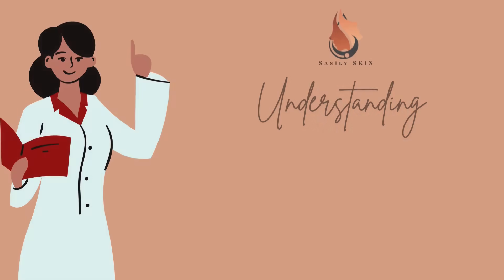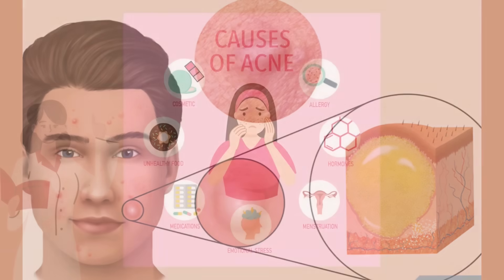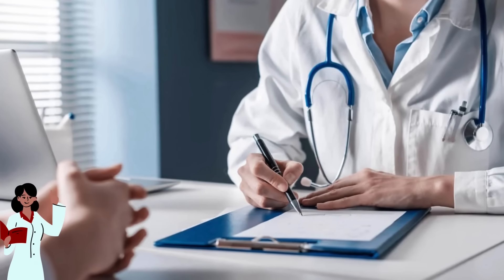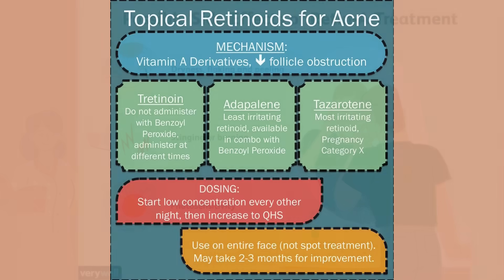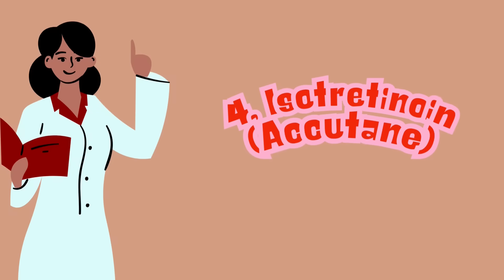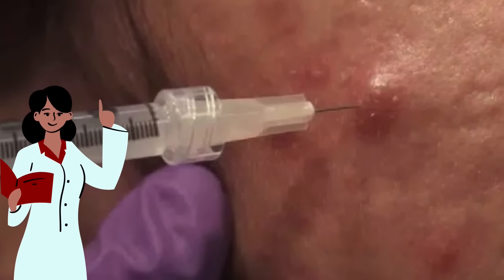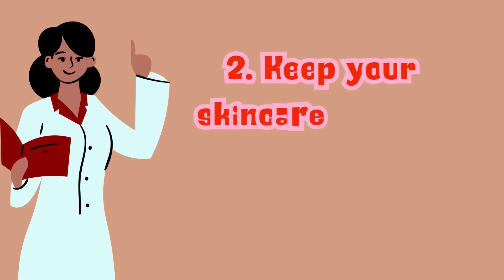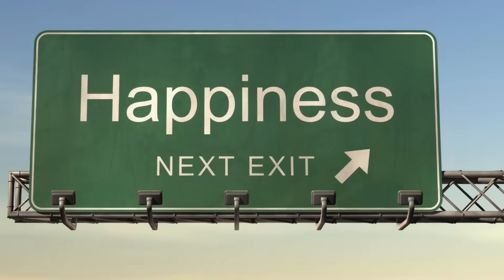Cystic Acne 101 - How to Spot, Treat & Manage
0:00 - Intro
0:10 - What is Cystic Acne
0:21 - What Causes Cystic Acne
0:38 - How to Spot & Diagnose Cystic Acne
1:08 - Treatment of Cystic Acne
1:17 - Retinal for Cystic Acne
1:29 - Benzoyl Peroxide & Salicylic Acid
1:44 - Antibiotics for Cystic Acne
1:48 - Birth Control Pills
1:54 - Accutane
2:11 - Corticosteriods
2:22 - Laser treatment & chemical peels
2:37 - Tips to Manage Cystic Acne